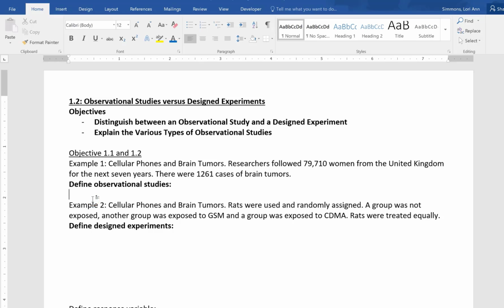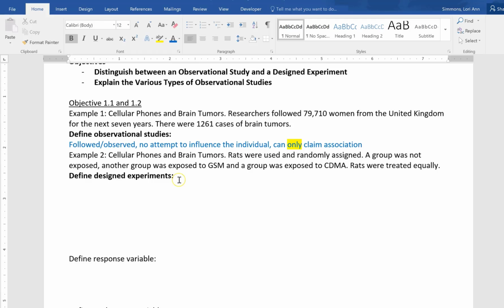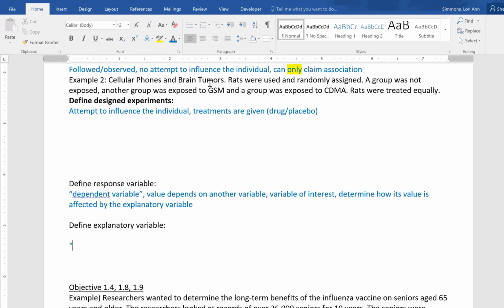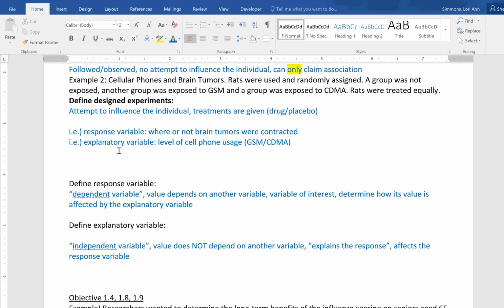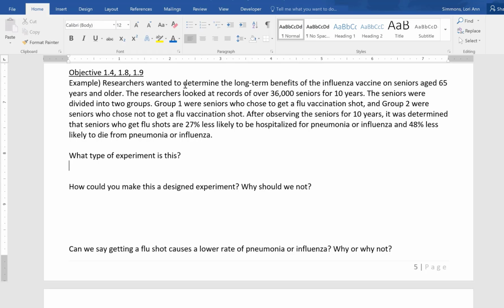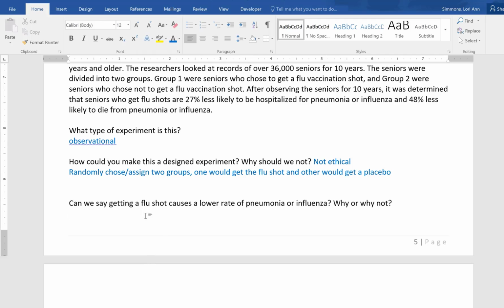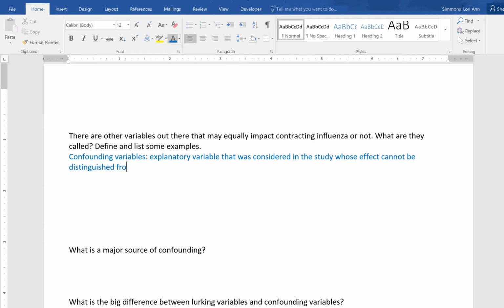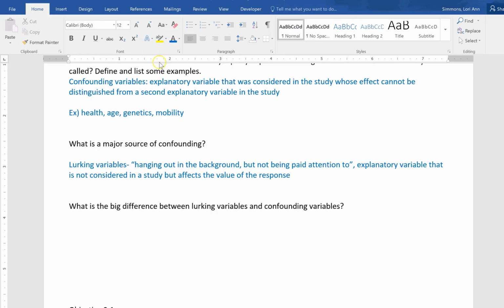1.2.1 (redone 1/20/20)